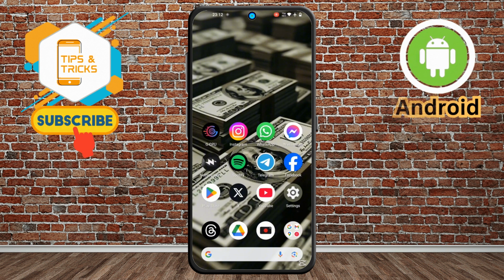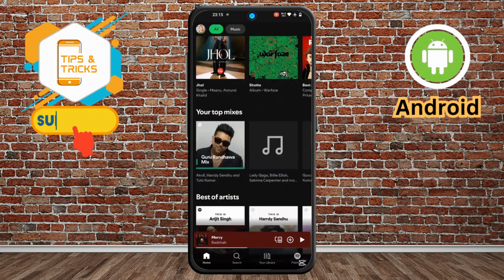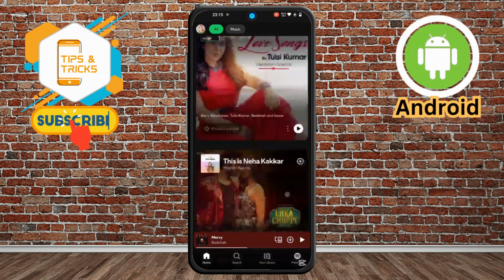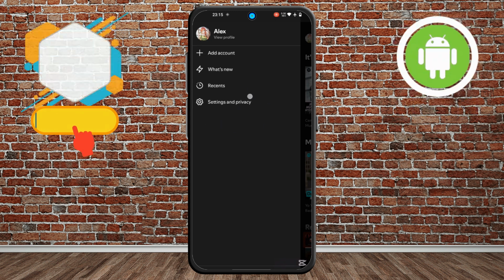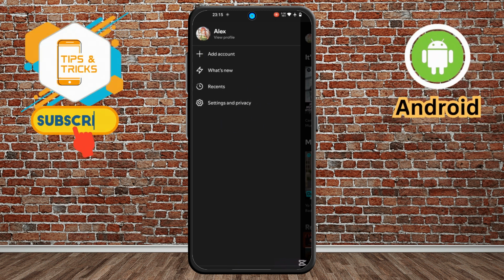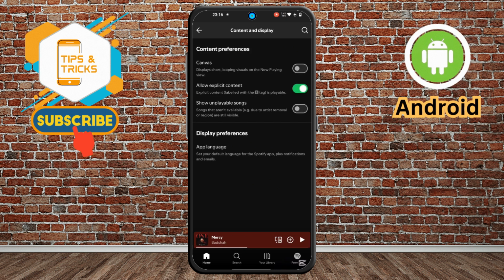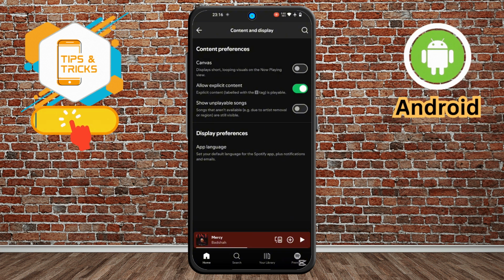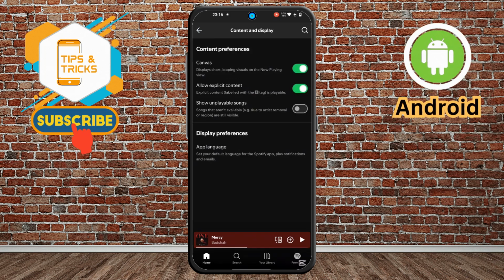How to Turn On Canvas on the Spotify App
Welcome to our detailed tutorial on How to Turn On Canvas on Spotify App (XII)! In this step-by-step guide, we'll help you unlock the visually stunning feature known as "Canvas" that transforms your Spotify listening experience with looping video art for your favorite tracks. Whether you're an avid music lover or exploring Spotify for the first time, we've got you covered.
To enable this feature, start by opening the Spotify app on your device. Head to your Settings, scroll down to the Playback section, and look for the "Canvas" option. Follow along as we show you exactly how to turn it on effortlessly.
By the end of this tutorial, you'll be able to enhance your playlists with eye-catching visuals that take your music sessions to the next level. Our guide is easy to follow, perfect for beginners, and ensures you won't miss a step.

1.  How to Check Battery Health on your Nothing Phone?

2.  How to Show Internet Speed on Android?

3.  How to Change the Ringtone on Android?

4.  How to Turn On Schedule Dark Mode on Android?

5.  How to Turn ON/OFF Battery Health on Android?